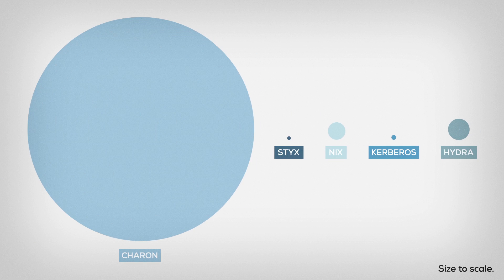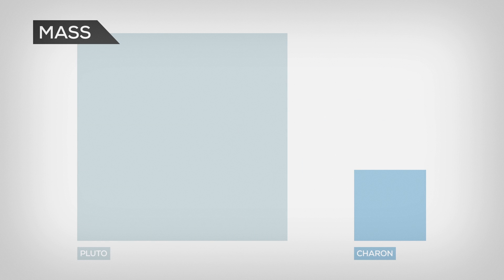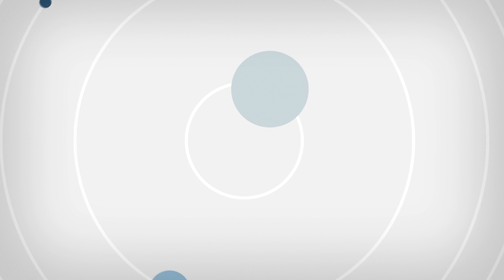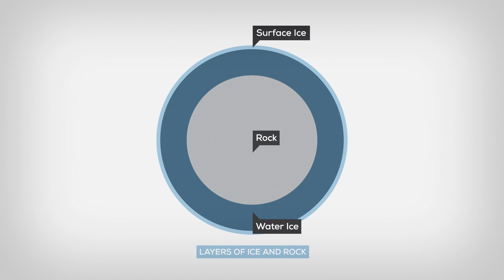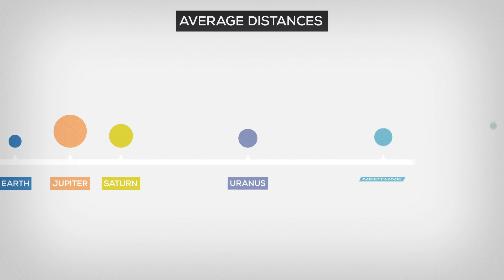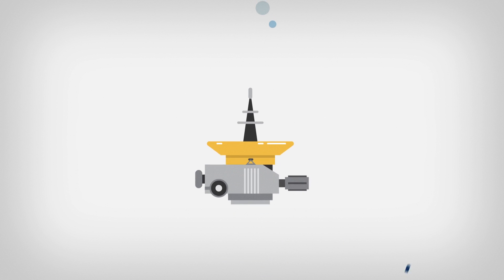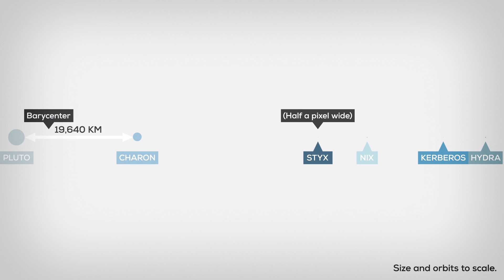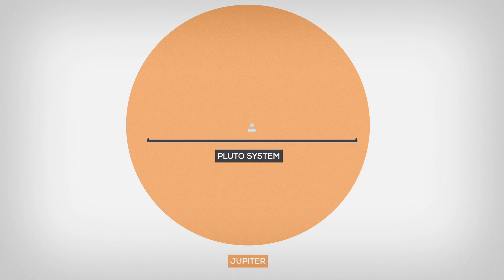The Moons of Pluto Explained – MM#3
Pluto has five moons? Well, yeah! Learn about them in this video.

Moon May! One video about cool moon stuff every Mo(o)nday in May. Next(and last): Neptunes Moon Triton.

Videos, explaining things. Like evolution, time, space, global energy or our existence in this strange universe.
We are a team of designers, journalists and musicians who want to make science look beautiful. Because it is beautiful.

The Moons of Mars explained -- Phobos & Deimos

Pluto's Five Moons Explained